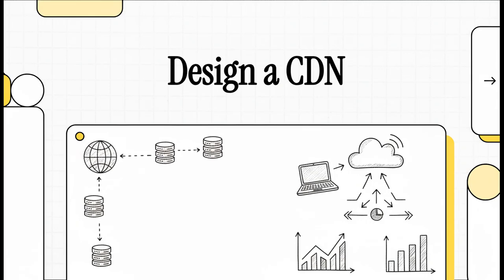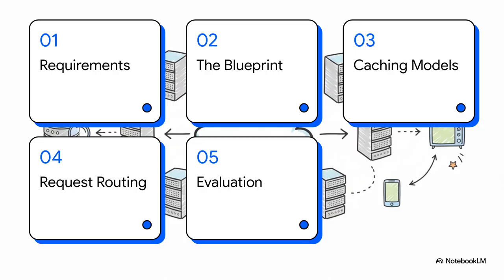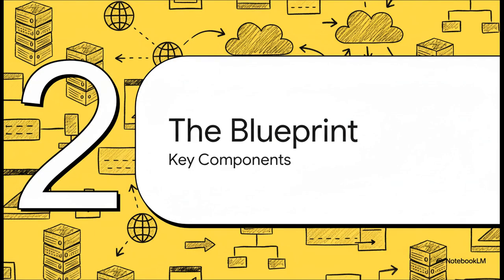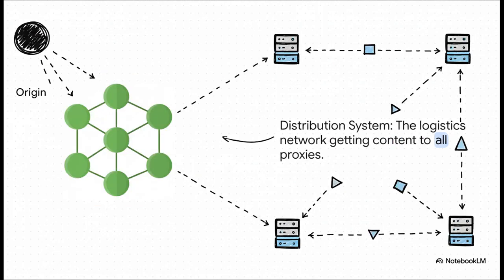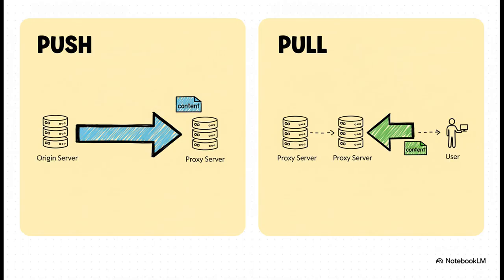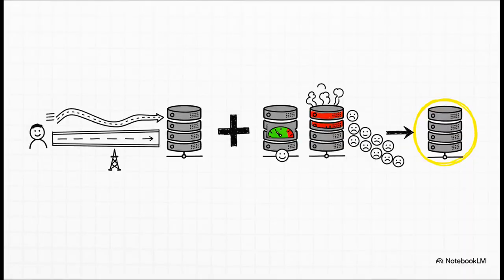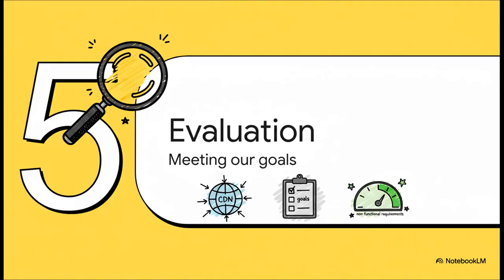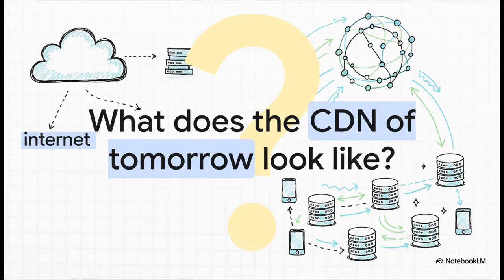CDN Architecture Deep Dive: Push vs. Pull Caching & Anycast Routing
In this system design deep dive, we architect a global Content Delivery Network (CDN) to minimize latency and handle massive traffic loads. Whether you are preparing for a System Design Interview or exploring distributed systems, this video covers the end-to-end workflow—from the Request Routing System to Edge Proxy storage